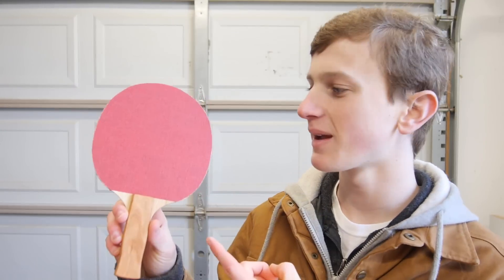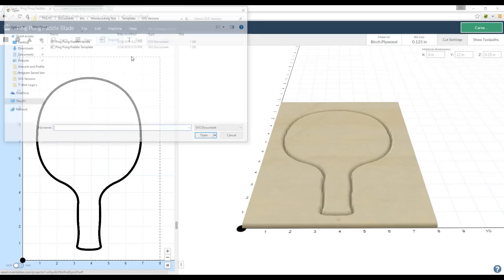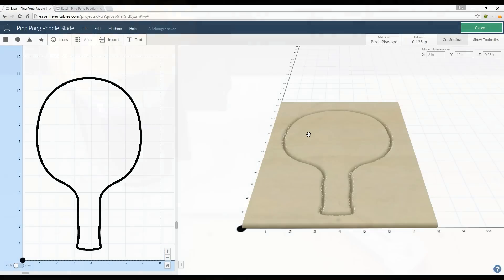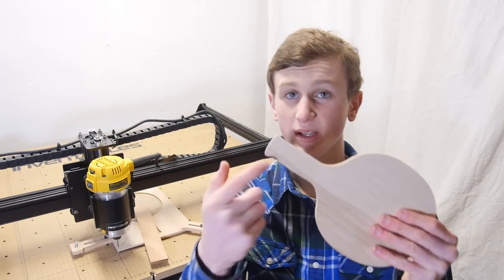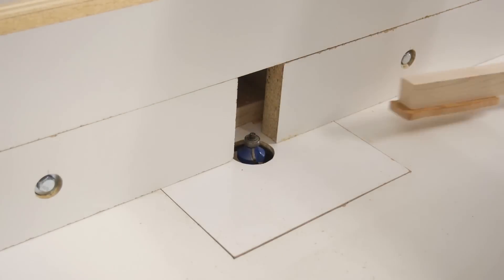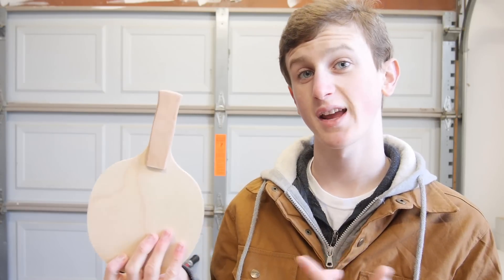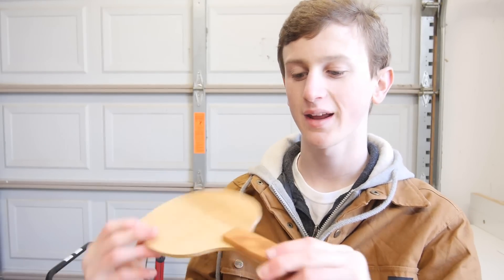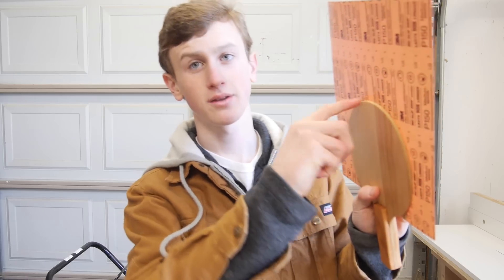How to Make a Ping Pong Paddle | With Free Templates!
For More Information about this Project (Plans, Cutting Templates, SketchUp Models, etc.)